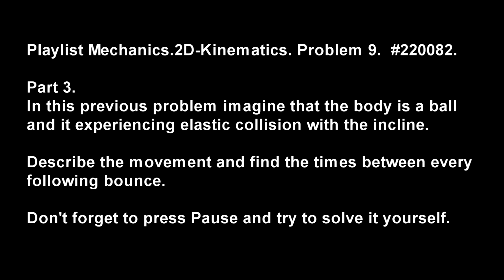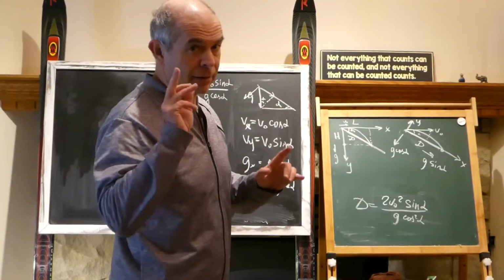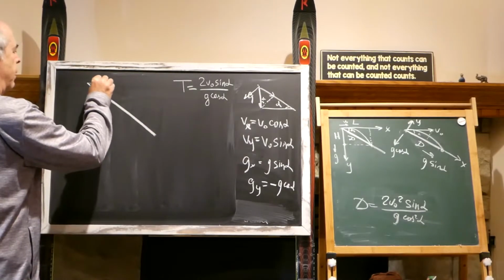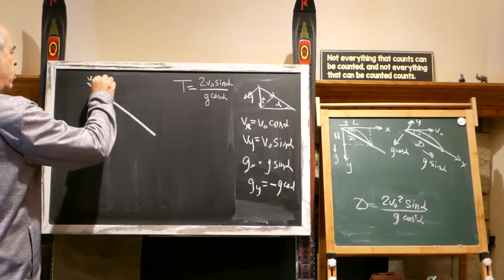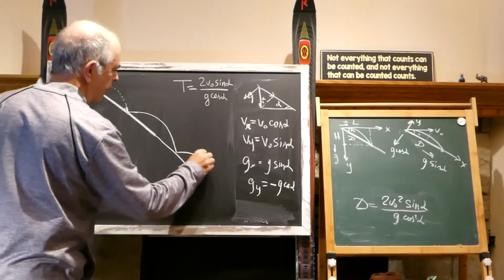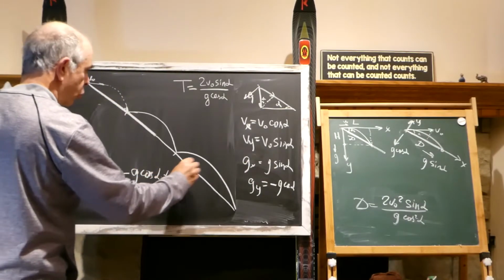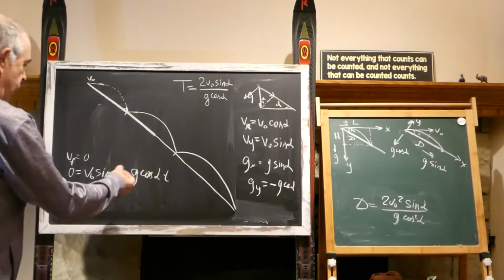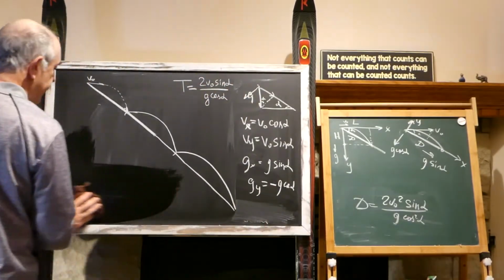9. Mechanics, 2D Kinematics. Mass hits incline. Part 3/3. 220082 Physics tutor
Problem: Body is thrown horizontally and falls on incline. Part 3/3.